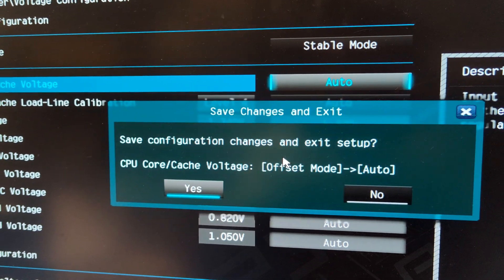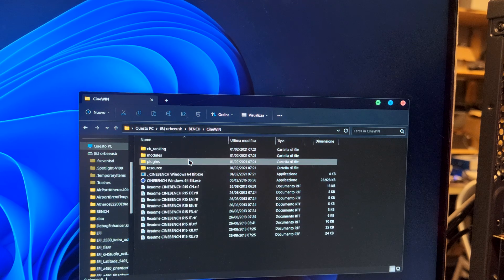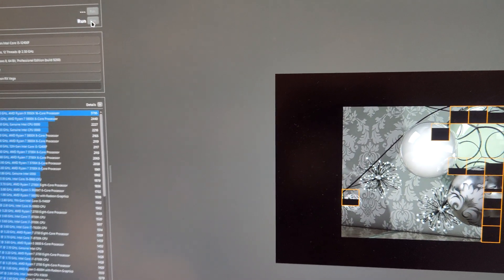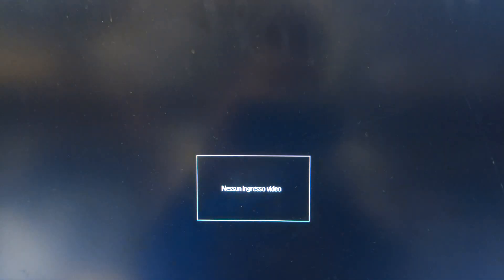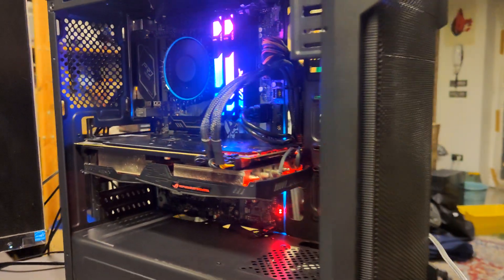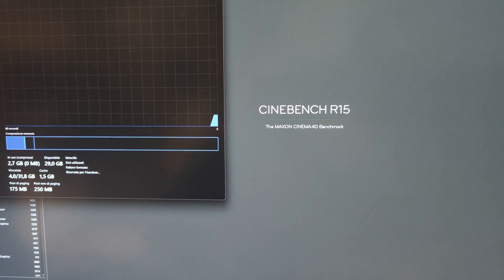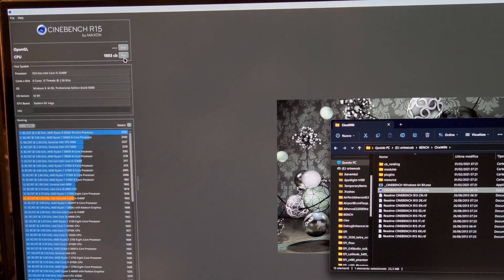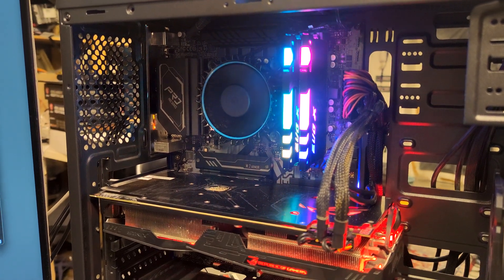get 50% more performance on Asrock b660 pro rs and i5 12400f cinebench r15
asrock b660 pro rs is another board with low default voltage, causing clock stretching to appear on most Alder Lake chips - interesting reddit discussion